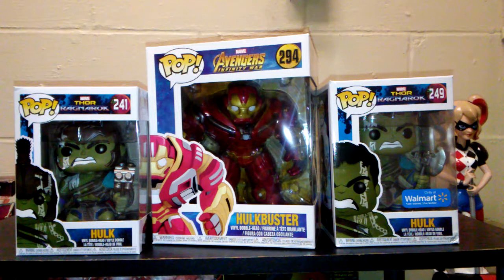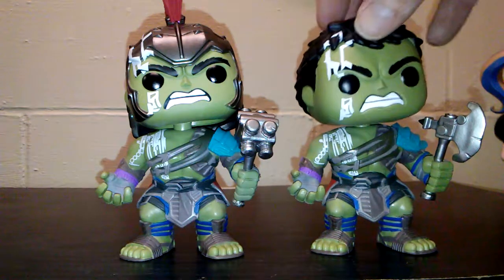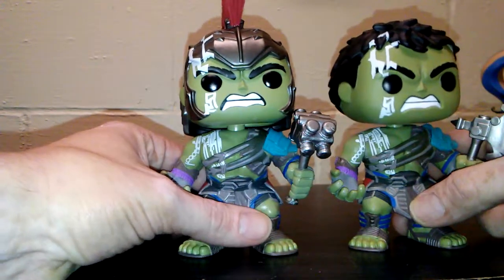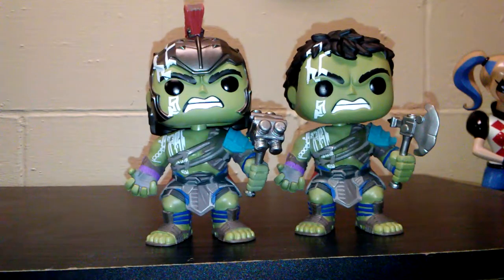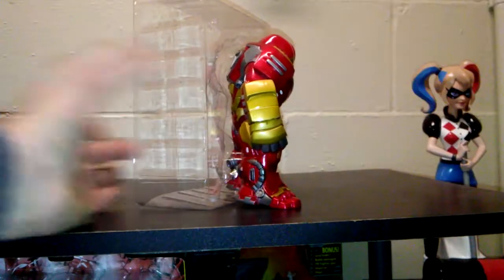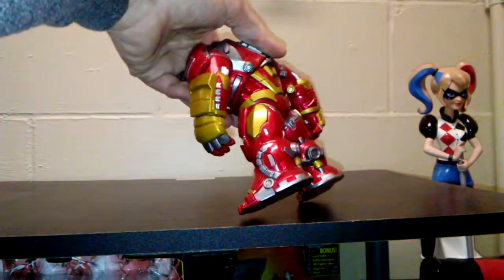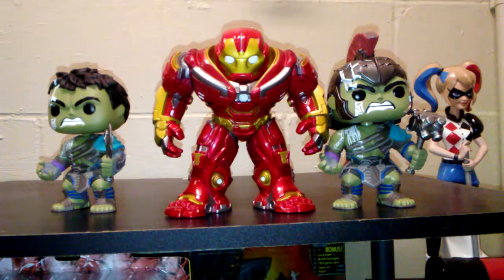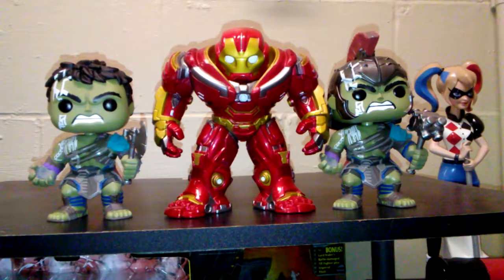Avengers Infinity War & Thor Ragnarok Funko Pops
This Video is NOT made for kids, This video is for adult collectors Avengers Infinity War Funko Pops
Funko POP! Marvel Thor Ragnorak #249 Walmart exclusive Hulk
Funko POP! Marvel Thor Ragnarok #241 Hulk
Funko POP! Marvel Avengers Infinity War #294 Hulkbuster (Super Sized)
Comicgeddon TV is a place where all geek culture collides: